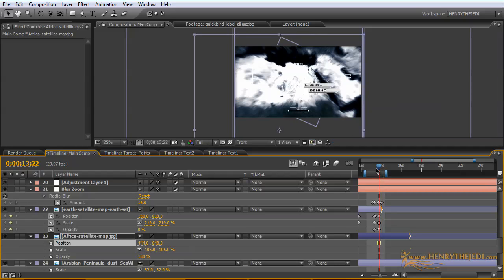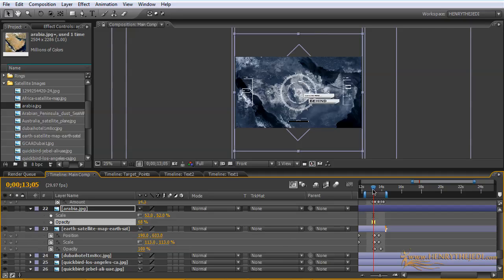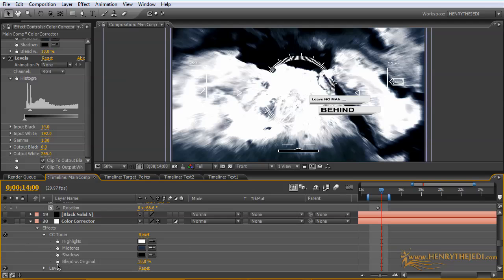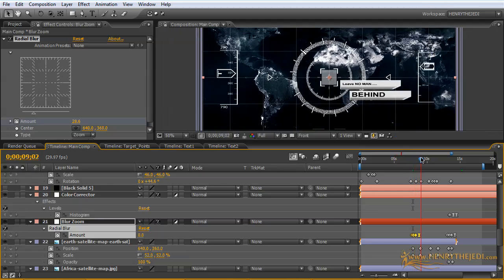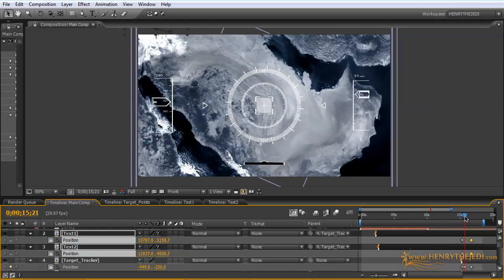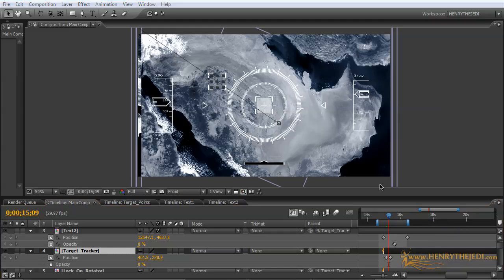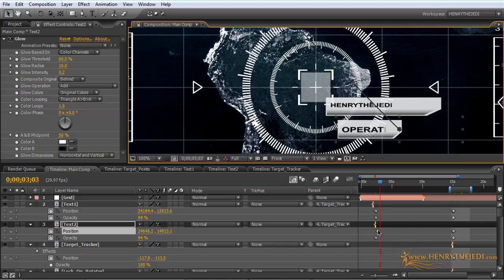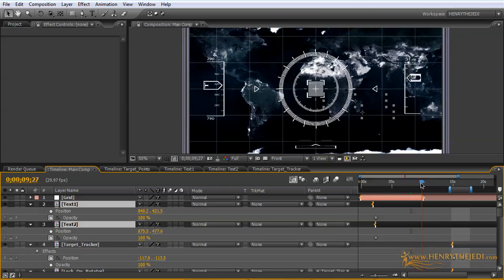Tutorial 59 - Operation Lock On Advanced Satellite Navigation in After Effects - Part 6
Video Tutorial on how  to design and animate an advanced  satellite tracking effect animation by creating many animatable elements using Adobe After Effects

* Learn how to design and animate an advanced  satellite tracking effect animation by creating many animatable elements using Adobe After Effects
* Learn a lot of animation techniques in Adobe After Effects